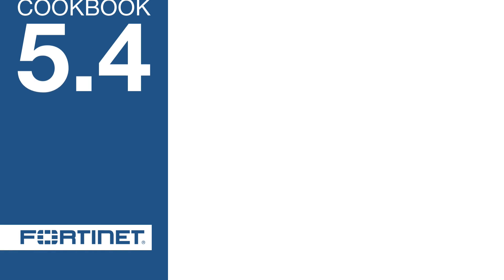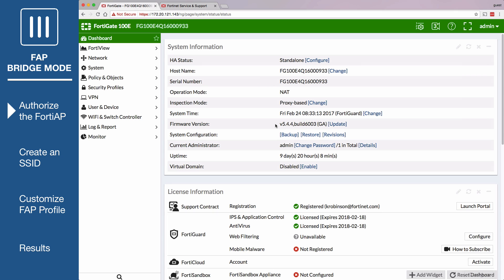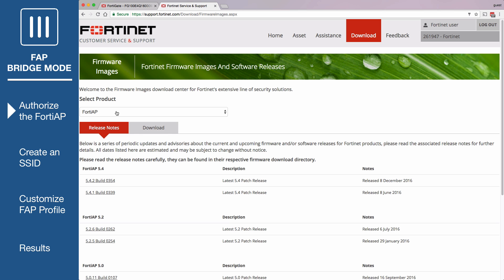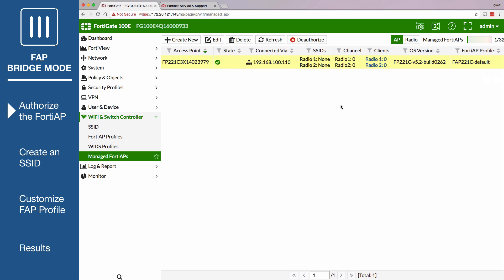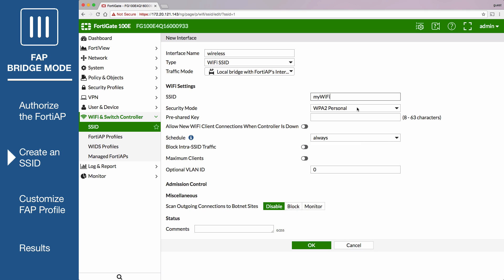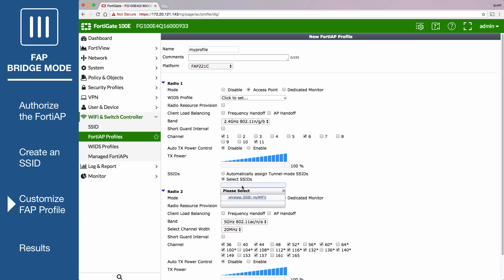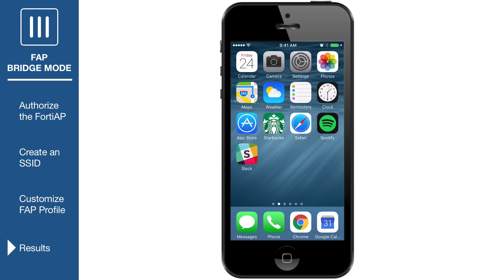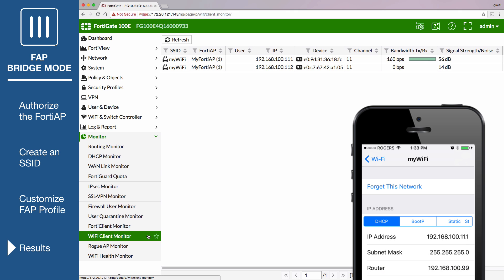FortiGate Cookbook - FortiAP in Bridge Mode (5.4)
In this video, you’ll learn how to set up a WiFi network with a FortiGate managing a FortiAP in Bridge mode.

You can configure a FortiAP unit in either Tunnel or Bridge mode. When a FortiAP is in Bridge mode, the Ethernet and WiFi interfaces are connected (or bridged), allowing wired and wireless networks to be on the same subnet.